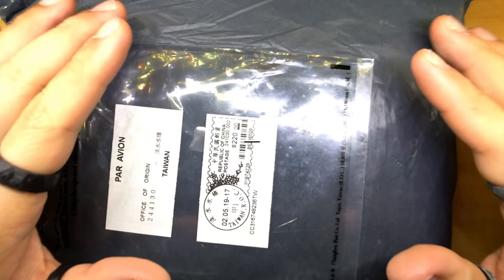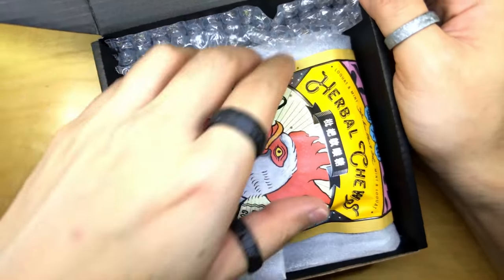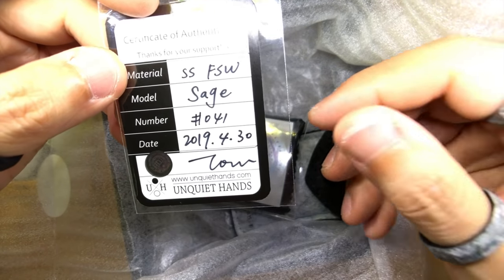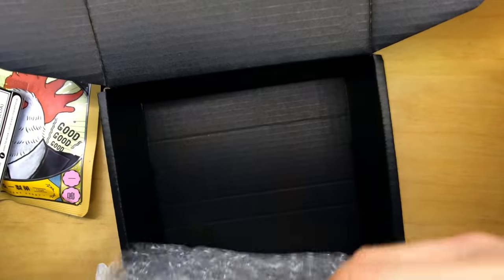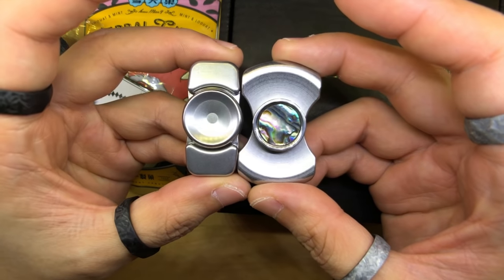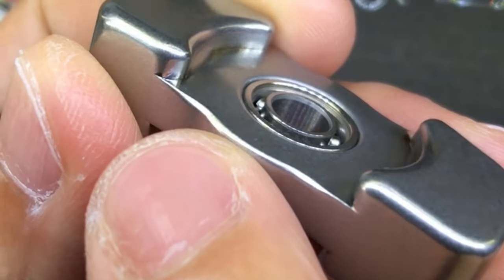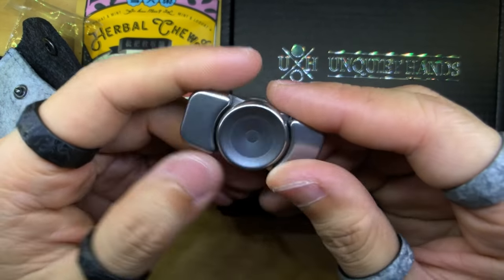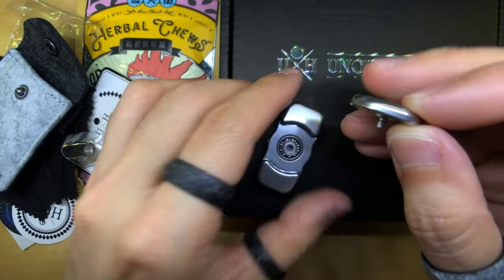First Look: Sage Spinner by Unquiet Hands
Slice Of My Life: UQH never fails to impress. NEVER.
Big shout out to Tom for sending this over to me for review even though it's already released for sale.